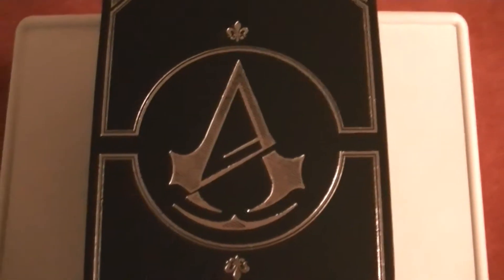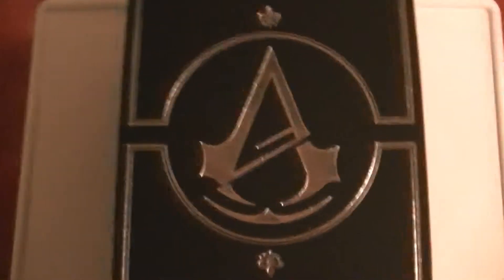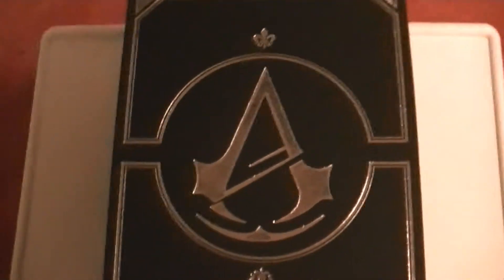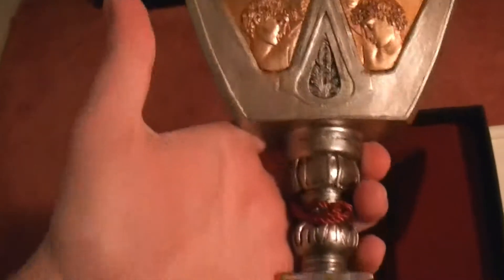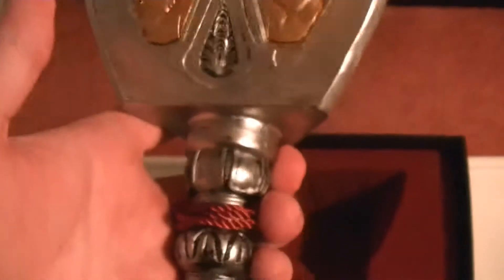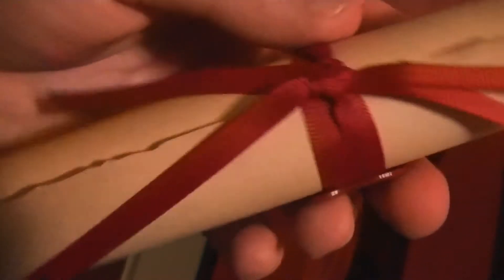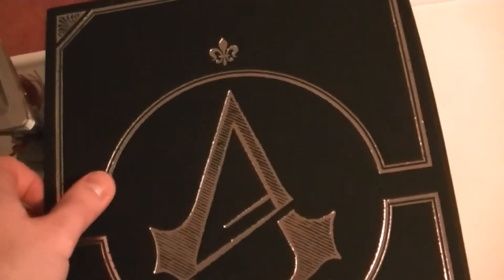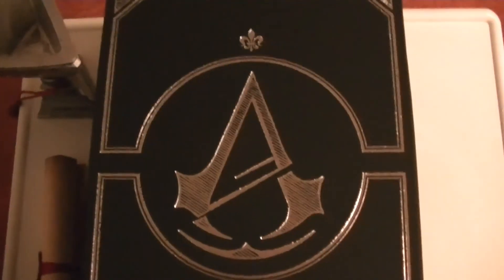Assassin's Creed Unity: Initiate Edition Guide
Just a small video of the unboxing of Assassin's Creed Unity: Initiate Edition Guide.  Bring the HYPE.